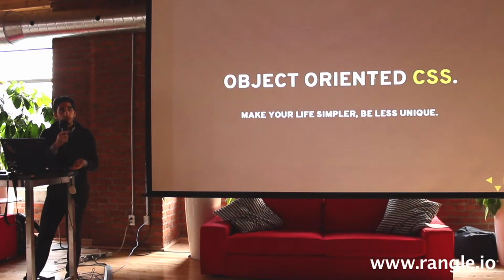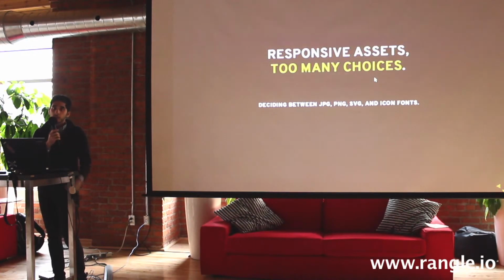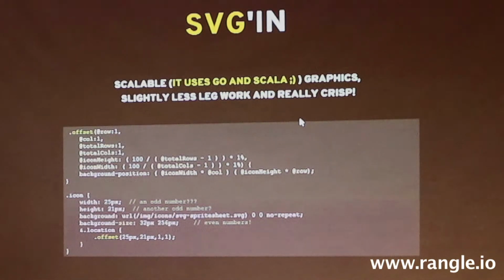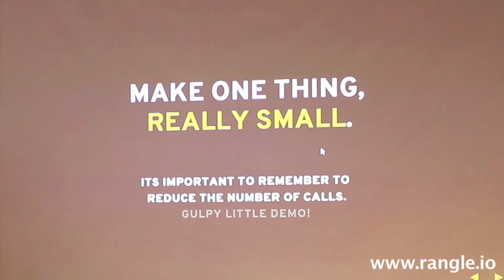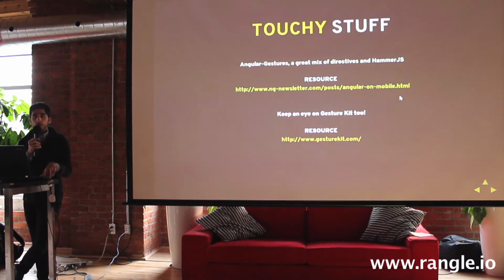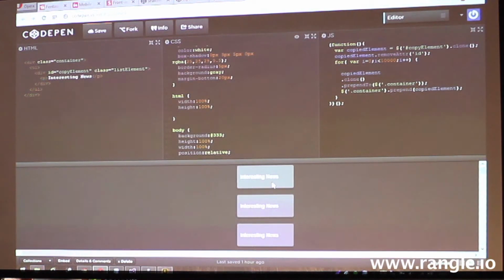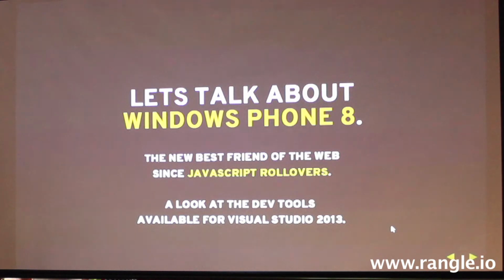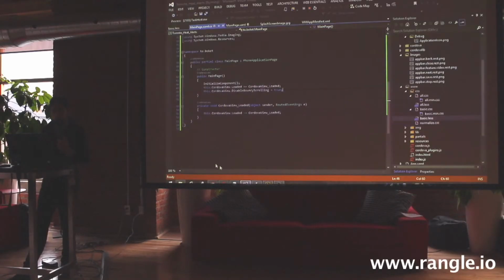Front-End Development for the Mobile Web (PhoneGapTO, May 2014)